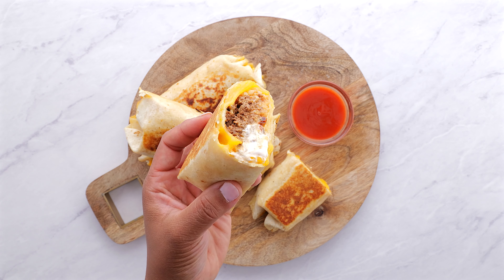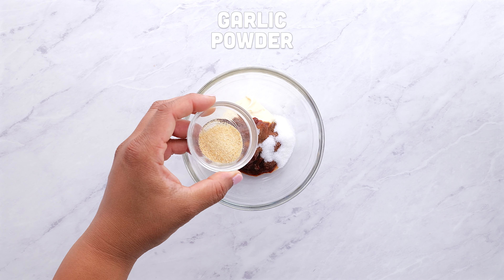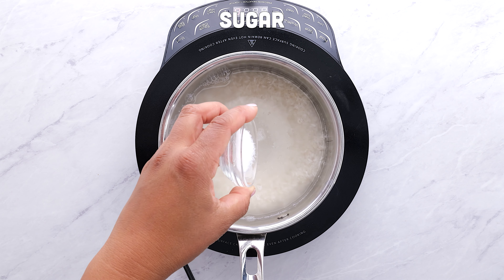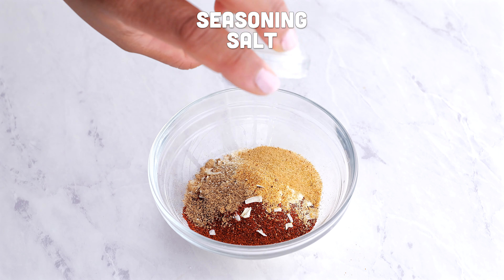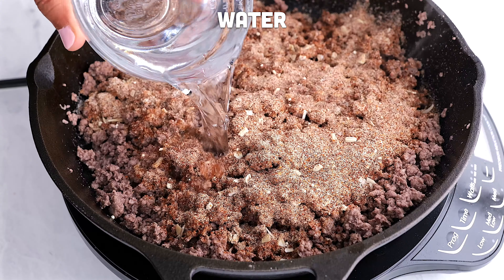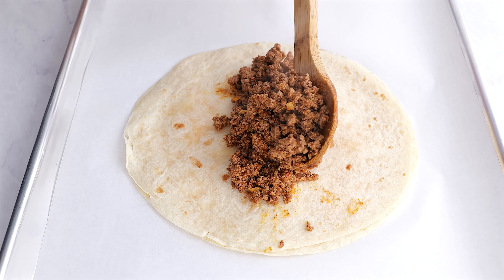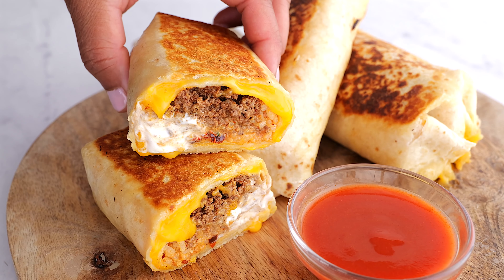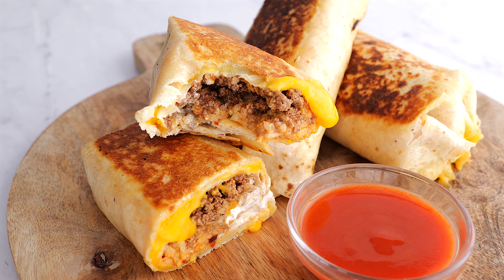Homemade Taco Bell Quesarito | Copycat Recipe Better Than the Original!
Missing the Taco Bell Quesarito? We've got you covered! Learn how to make this cheese-lover's dream right in your own kitchen. Our copycat recipe combines a cheesy quesadilla with all your favorite burrito fillings for an epic meal that might just be better than the original!
In this video, we'll walk you through each step:

Making the perfect seasoned beef
Crafting Taco Bell's signature rice
Mixing up the secret chipotle sauce
Assembling and grilling your Quesarito to cheesy perfection